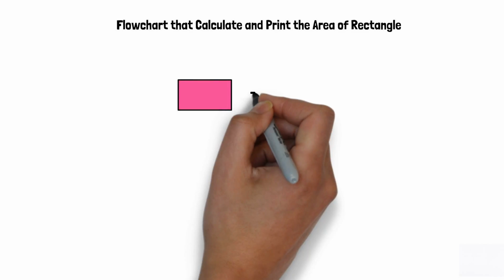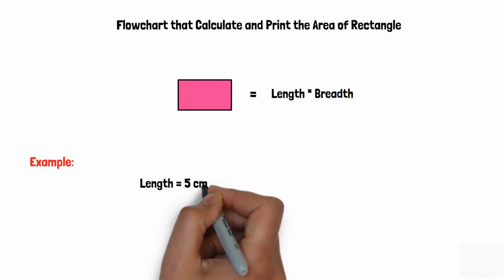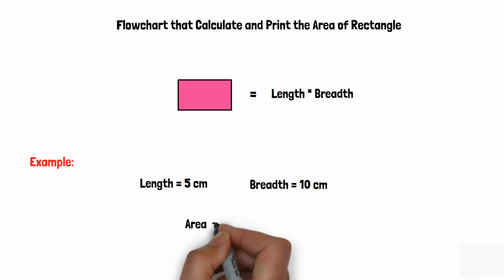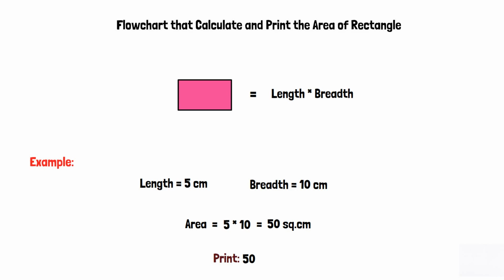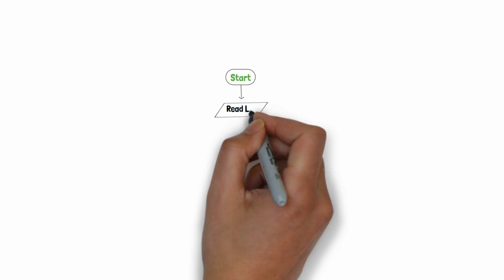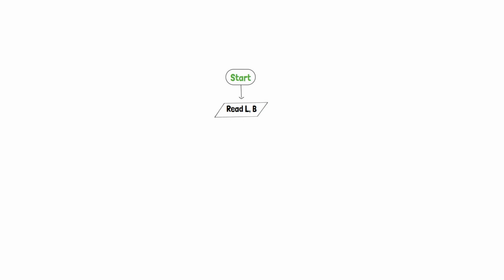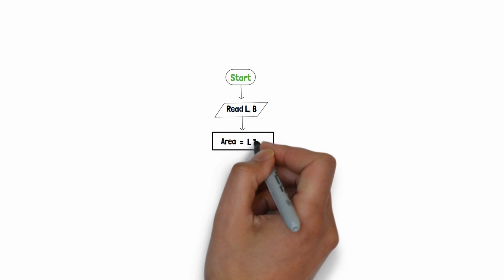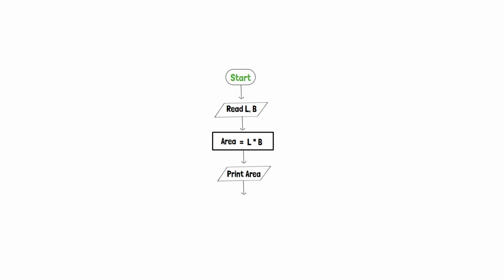Flowchart to Find the Area of Rectangle | Solved!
In this video you'll learn:
How to construct a Flowchart that calculates and prints the area of a rectangle?

🚀 Welcome to Coding Corner - Unleash Your Coding Potential! 💻

🌐 Latest Tech Trends | 🎓 Programming Tutorials | 💡 Coding Challenges